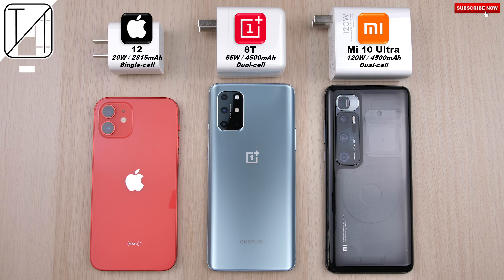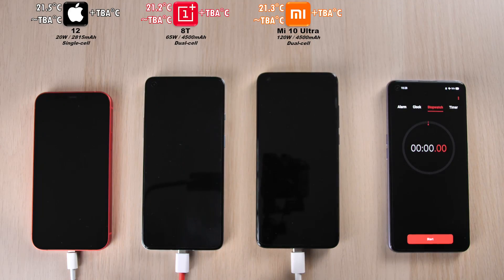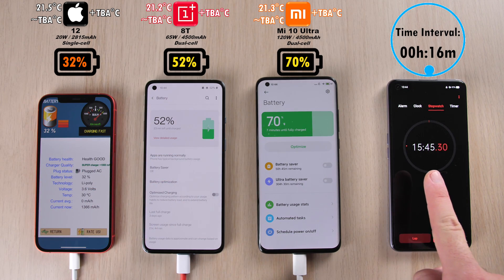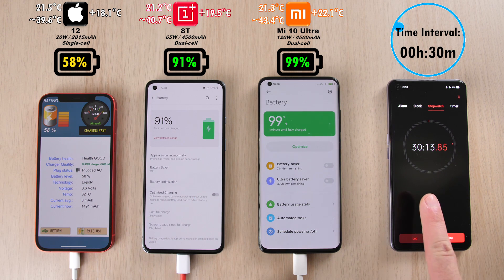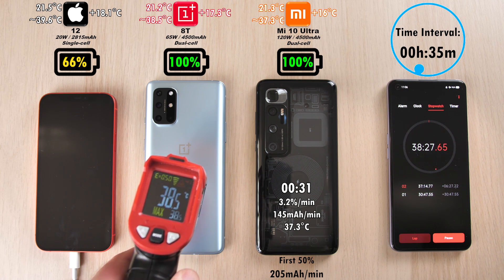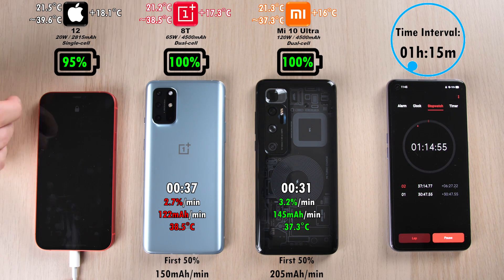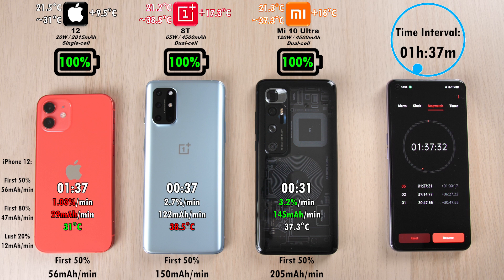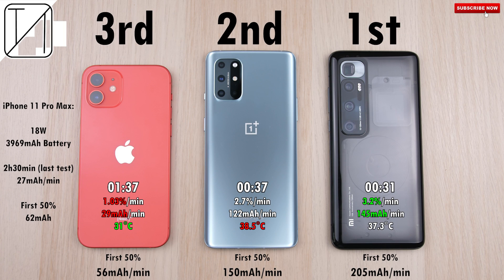iPhone 12 vs OnePlus 8T vs Xiaomi Mi 10 Ultra Charging Speed Test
Apple have released a new 20W Charger for the iPhone 12, The OnePlus 8T includes a 65W Charger IN THE BOX, The Mi 10 Ultra comes with a 120W Charger IN THE BOX and they go Head-to-Head in this Epic Charging Speed Test! - Which Phone do YOU Think WILL Charge the FASTEST?

00:00 - Introduction & Specs
00:34 - Charging Speed Test
04:00 - Results of mAh/min readings
04:18 - Final Results (Worst to Best)
04:48 - Outro & Final Thoughts